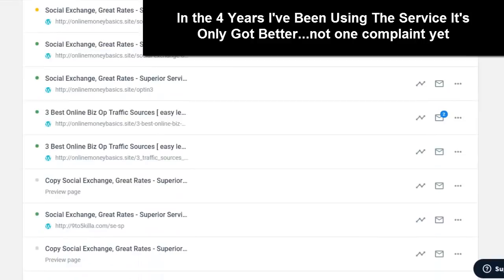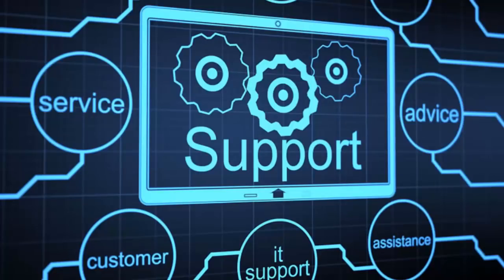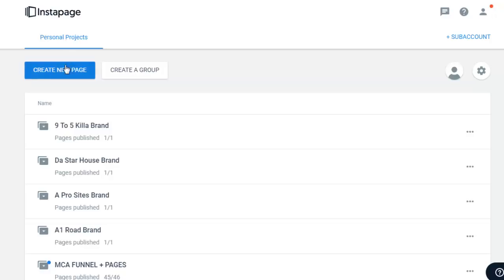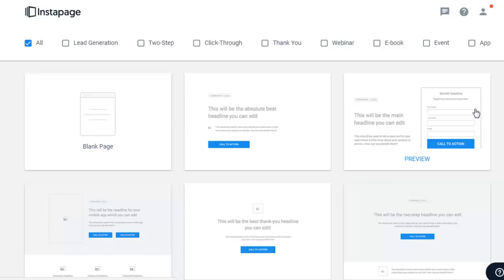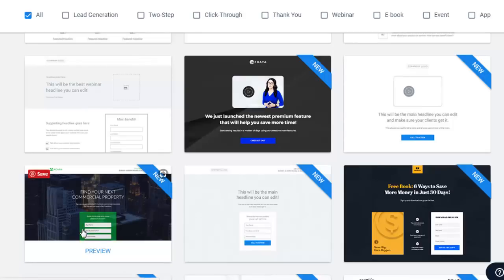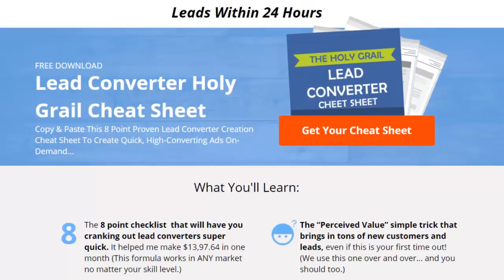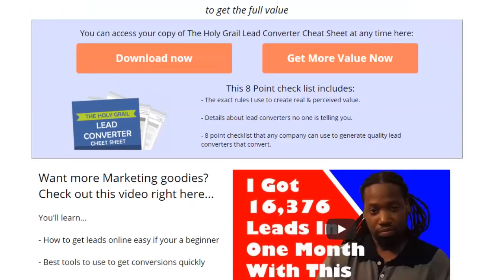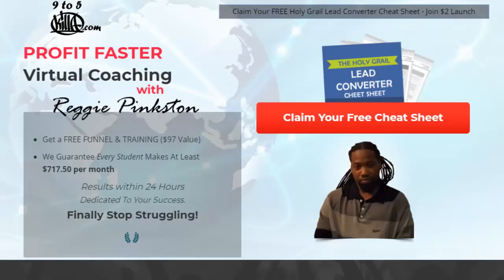Best Landing Page Creator | Instapage vs Clickfunnels vs Leadpages vs Optimize Press | 2020 UPDATED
If your looking for a landing page creator that is very easy to use and gives you professional results this is the tool you want to be using

It integrates very easily with WordPress & Getresponse which are best in their class as well

Another book for anyone that wants to check out more Robert Kiyosaki can check out this

For anyone looking to invest in a landing page creation platform I highly suggest choosing Instapage at the optimizer level so you can get the full functionality.  The heat mapping and A/B split testing can DRAMATICALLY increase your conversions very quickly when used properly

I've been using this platform for at least 4 years and I still love this landing page creator. Instapage has one of the best supports I've ever encountered with an online company. VERY RELIABLE!

So you have been looking for info on the 9to5killaCartel well you have found it - THE FREE TRAINING COURSE IS TUFF...Hey I made it!

We provide Free& Paid Online Marketing Resources For Professionals That Want To Elevate Their Craft